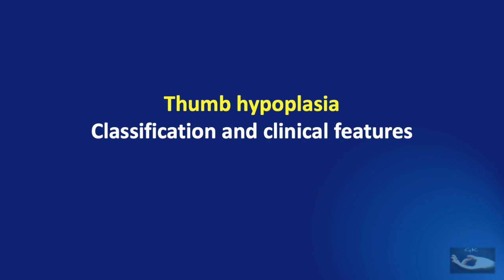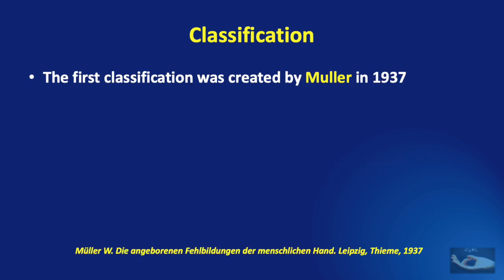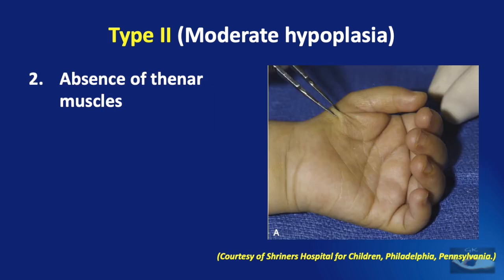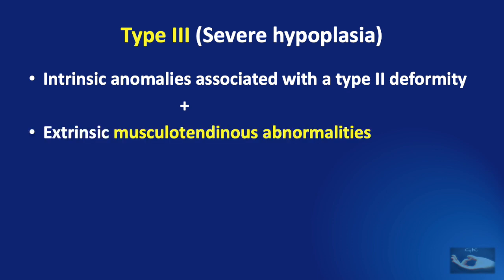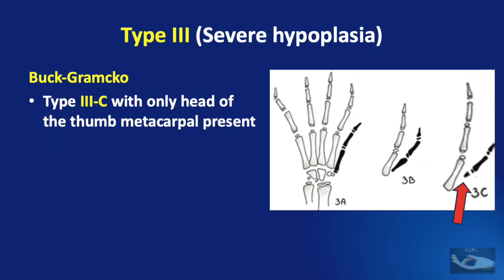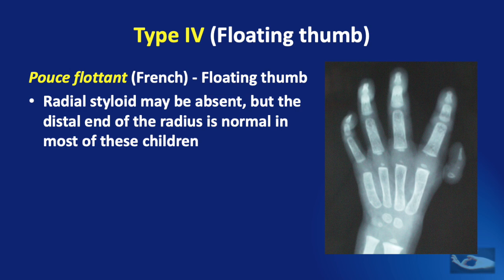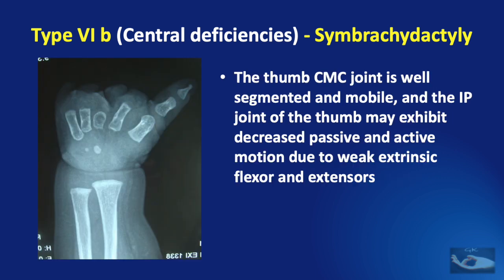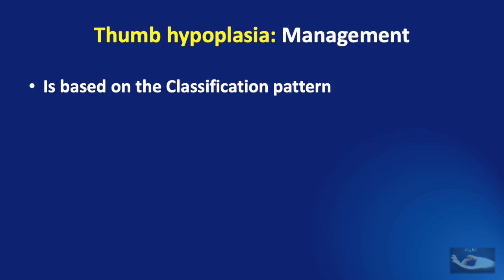Congenital hand: Episode 11 - Hypoplastic Thumb - Classification and Clinical features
To understand the treatment of different types of hypoplastic thumb, we must first understand the classification of these condition. They form the basis of the management protocols.